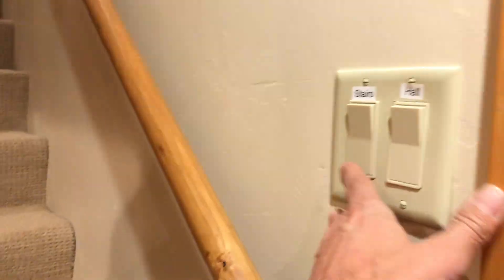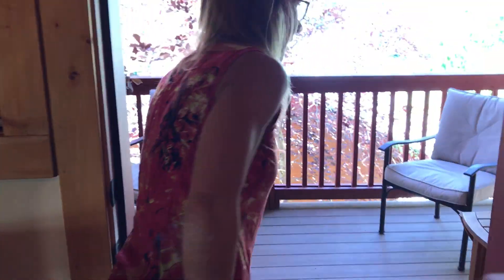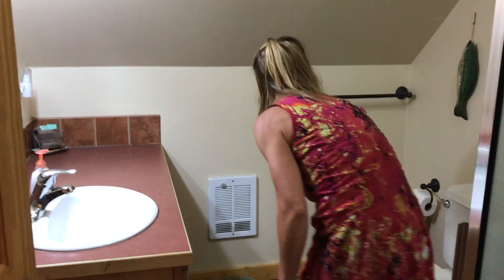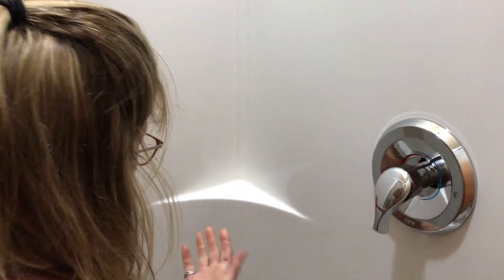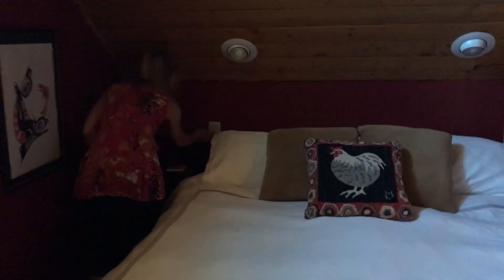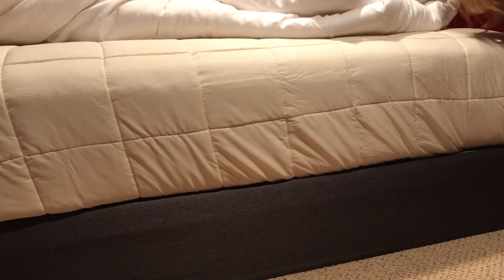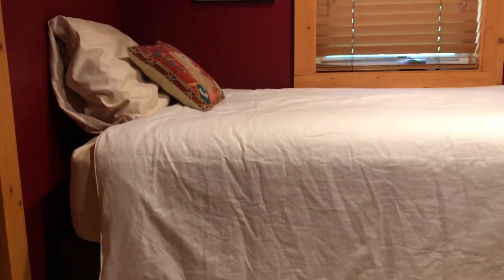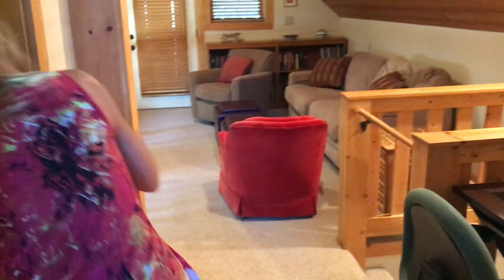DoneRight Management Housekeeping Walk Through Training Video 2